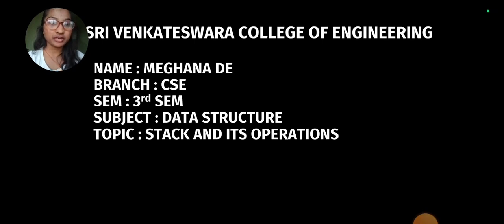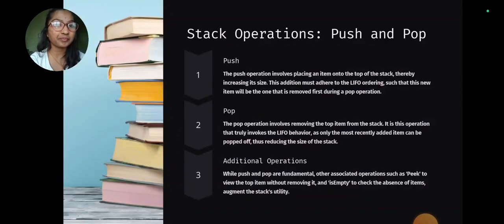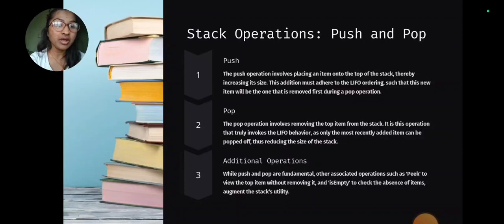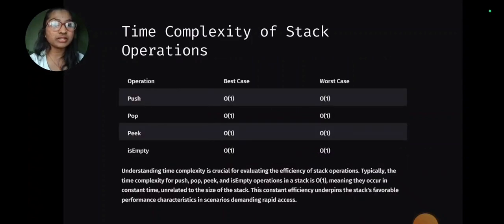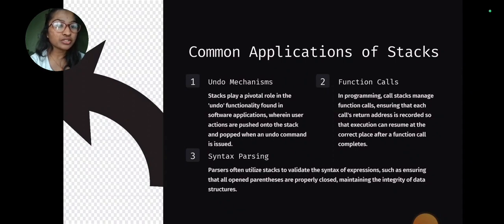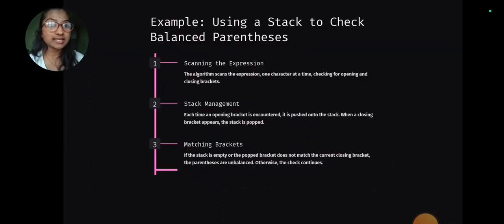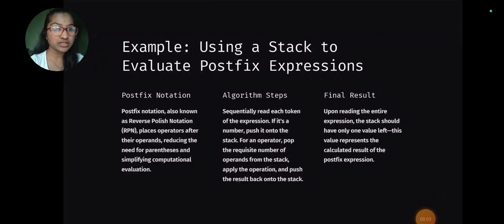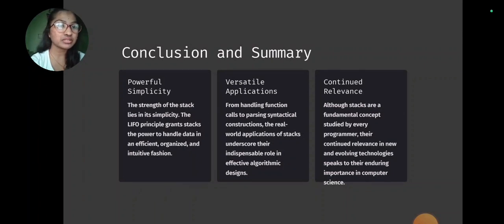stack and it's operations